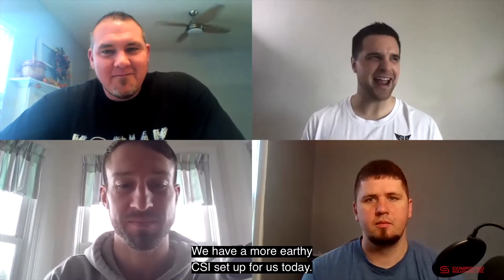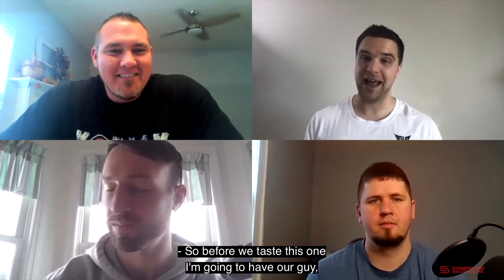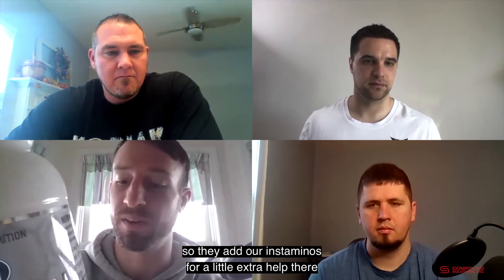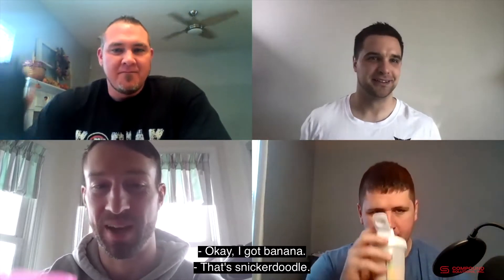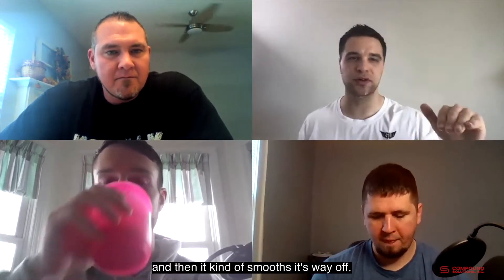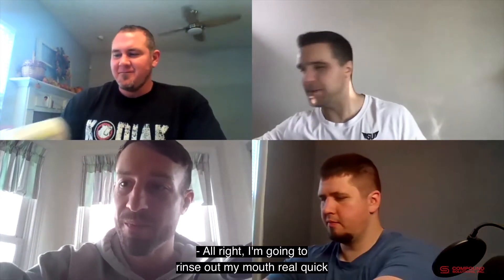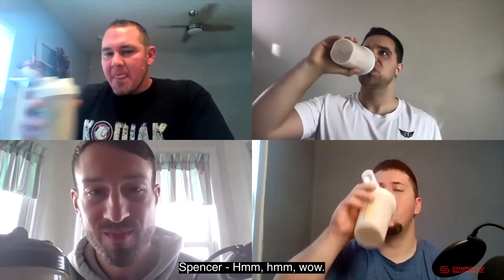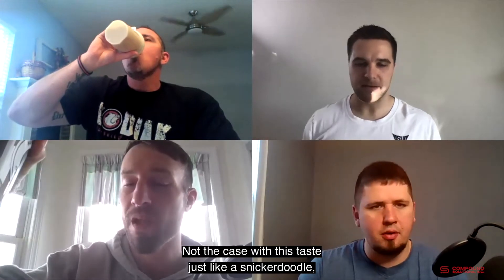CSI Tasting Room Morphagen Vegagen - it's THICK!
This week we take our plant-based taste buds on a trip to try Morphogen Vegagen NEW Vegan protein.

We try 2 flavors, Banana Nut Muffin and Snickerdoodle.

One of the flavors is great, the other flavor is INCREDIBLE!